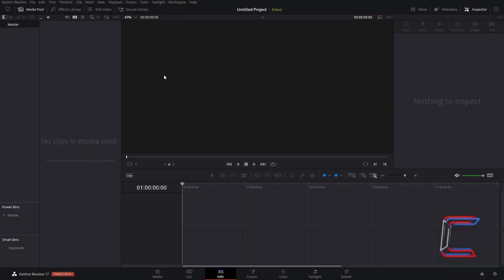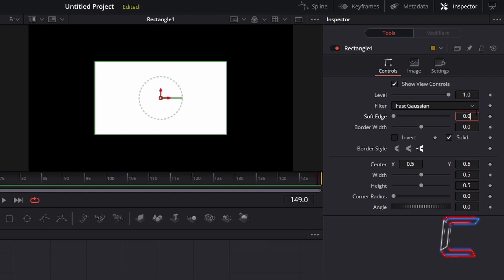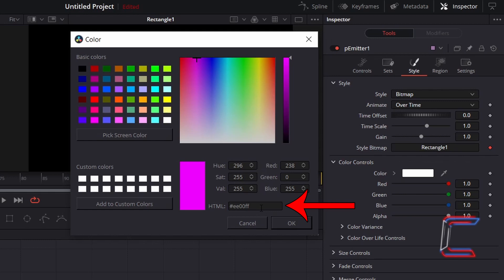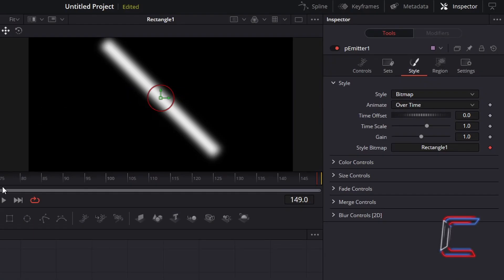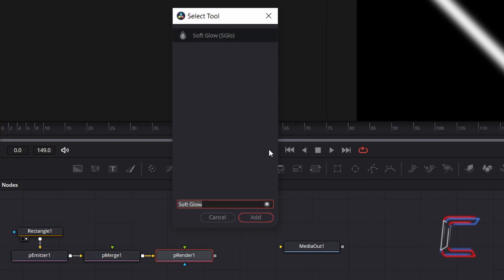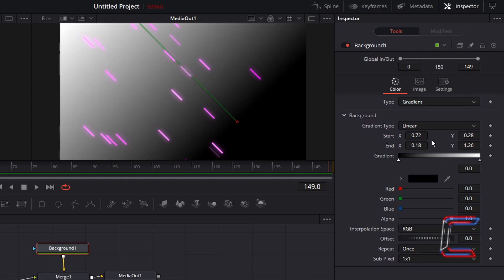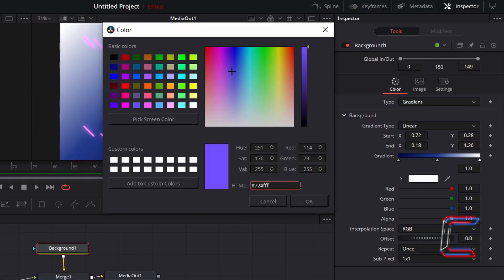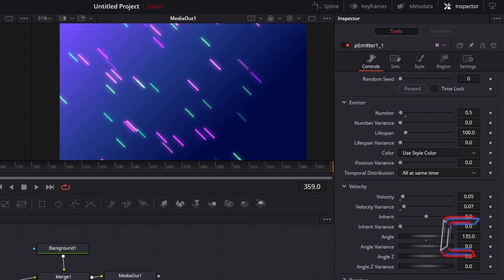DaVinci Resolve Tutorial: How To Create a Neon Laser Line Animation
DaVinci Resolve Tutorial #97. In this video, you will learn how to create animated laser line particles with neon glow on a gradient background. DaVinci Resolve 17 is used in this tutorial.

DEHANCER

NITROZME